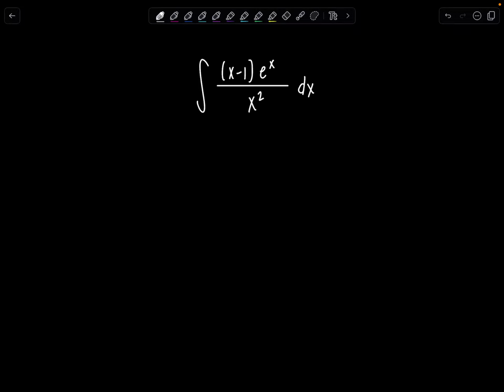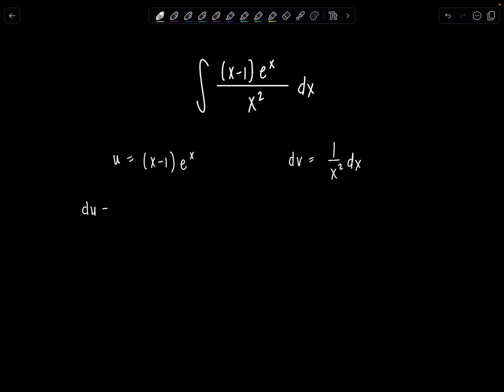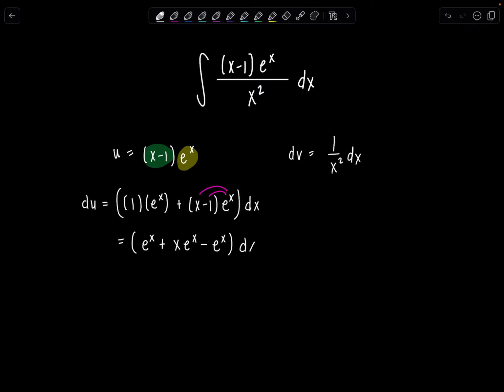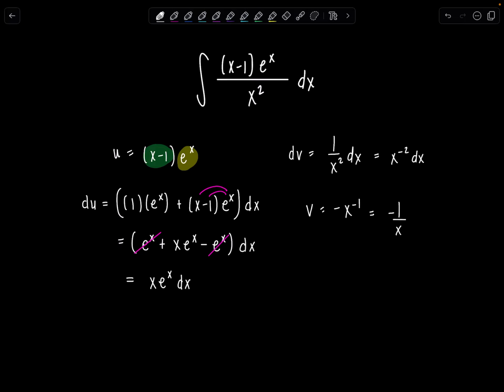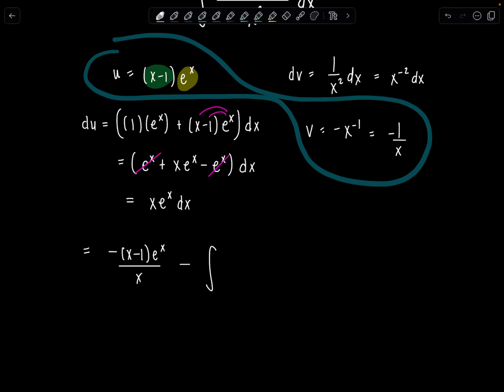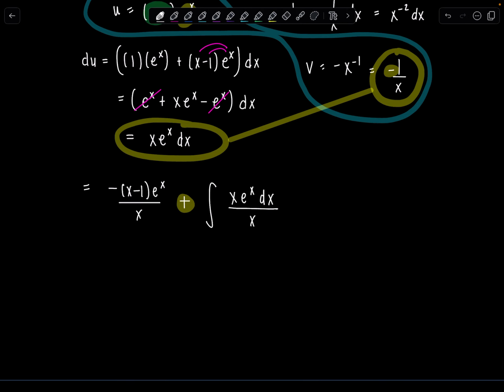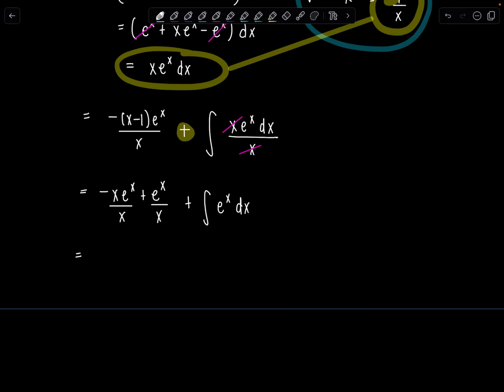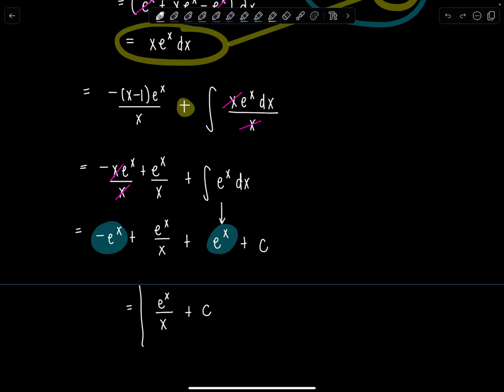Integral of the Day 4.1.24 | April FOOLS?! | Integration by Parts! | Math with Professor V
Good morning and hello to everyone in YouTube land! Here's an Integral of the Day for you all to try on this lovely Monday April 1! I love a Monday and I love a new month--and more importantly, I love solving integrals. Let me know how you liked this problem and if you could find a different approach to solving it...but I think the method I showed is pretty slick and satisfying. Enjoy!

xoxo,
Professor V

I'm also an Amazon influencer, so feel free to support and shop: